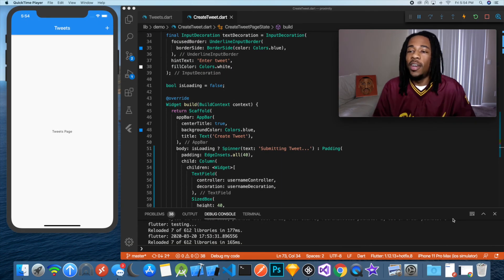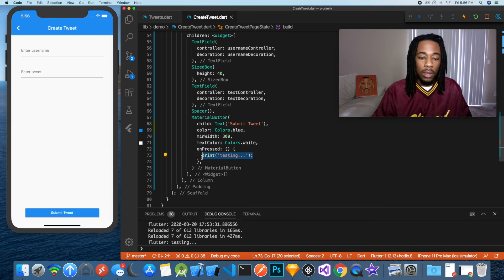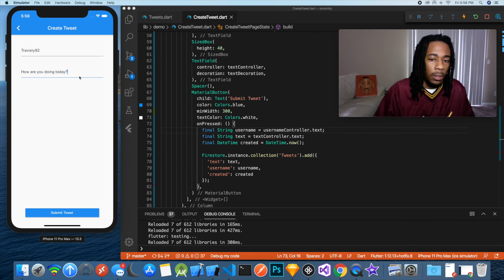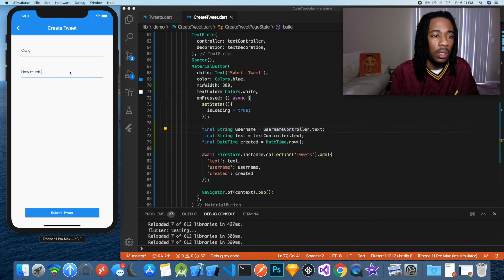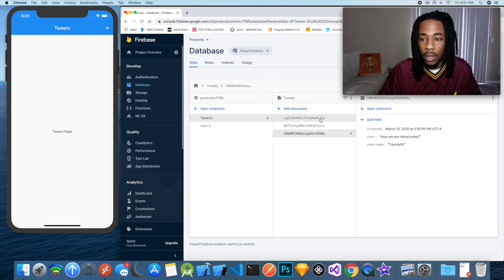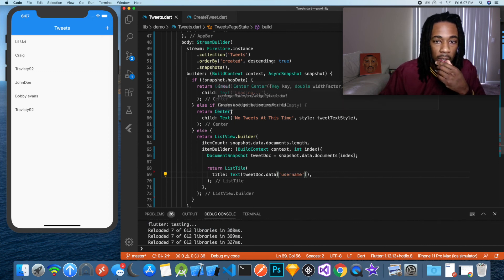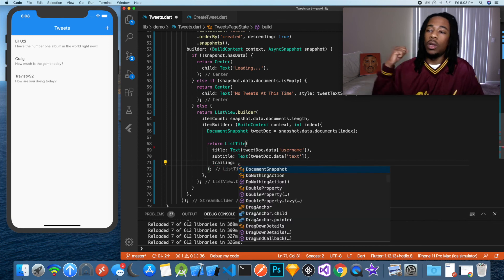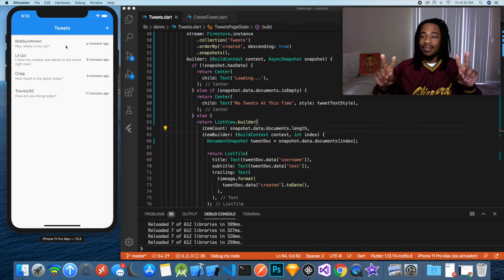How To Use Firebase Firestore & Streams For Listening In Flutter - Flutter Widget Tutorial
When it comes to the data provided in your app, fetching the data one time is ok, but what if you need to listen for any changes on that data? In this example, I will be explaining the benefit of using Firebase Firestore to store data, then using the Stream Builder widget to listen for changes on that data.

CHAPTERS
0:00 - Intro